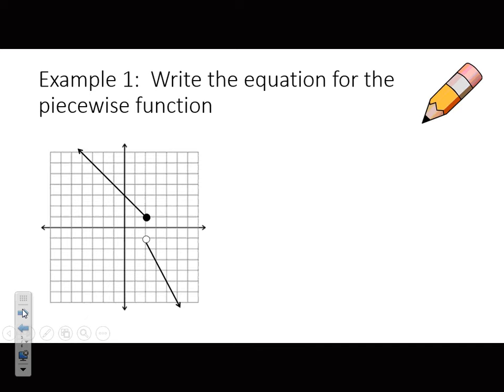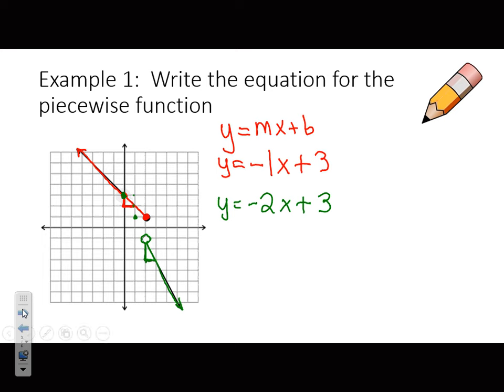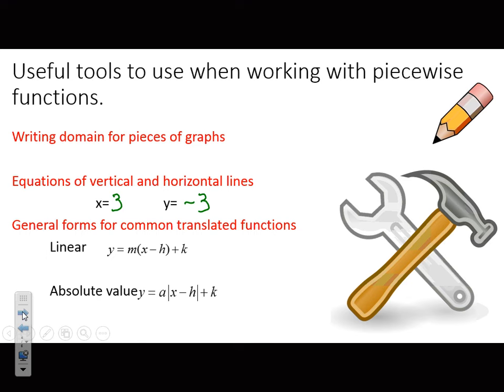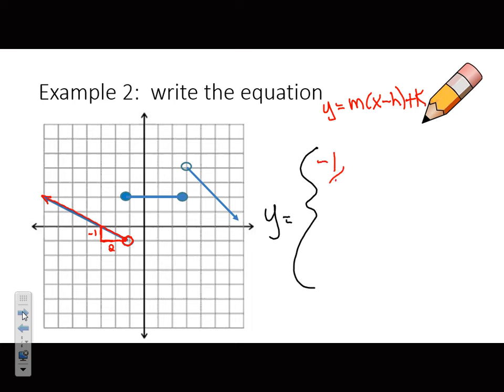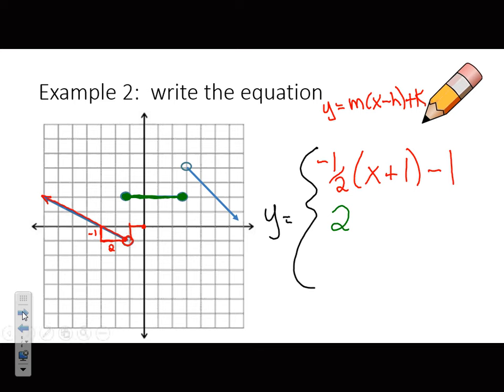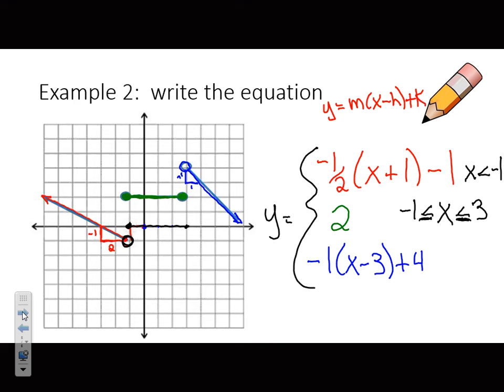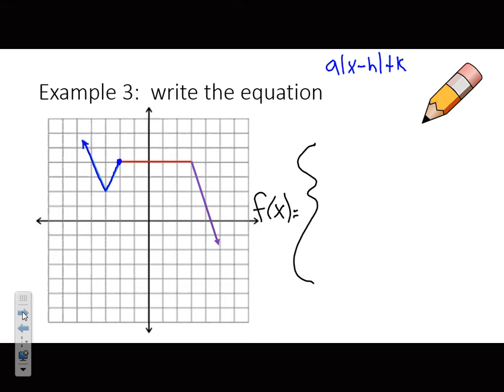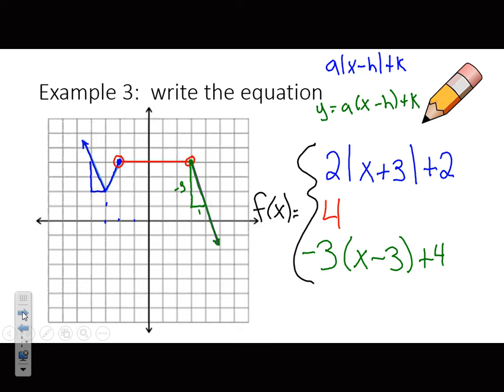Writing Equations of Piecewise Functions